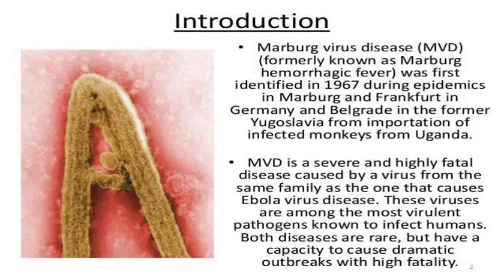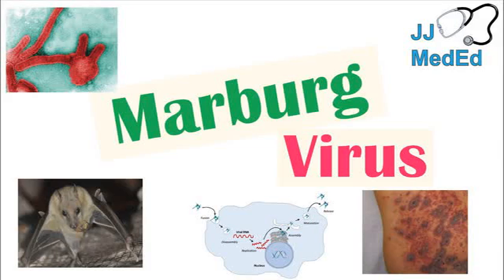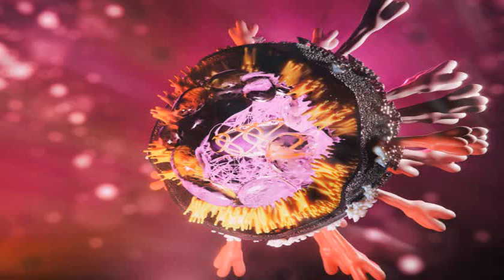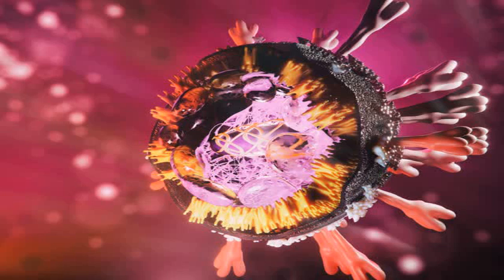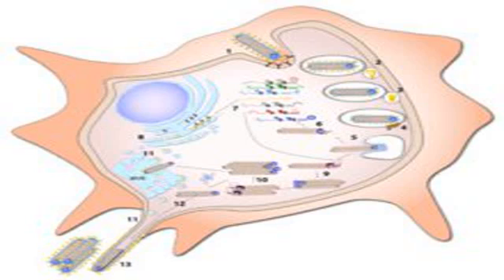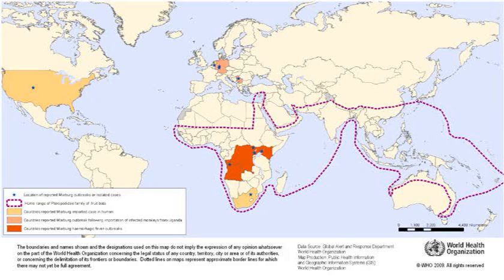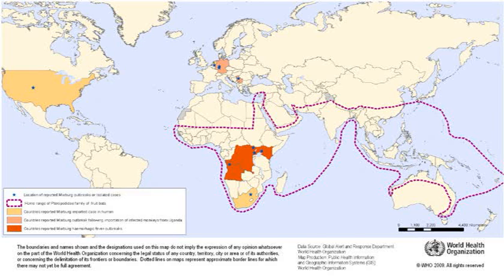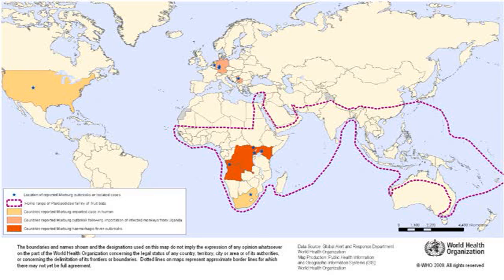Marburg virus disease